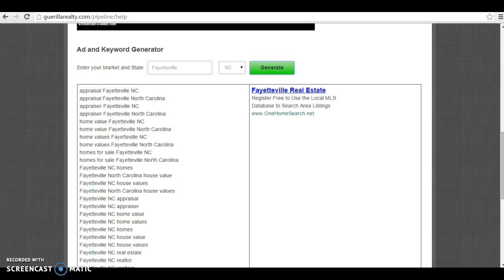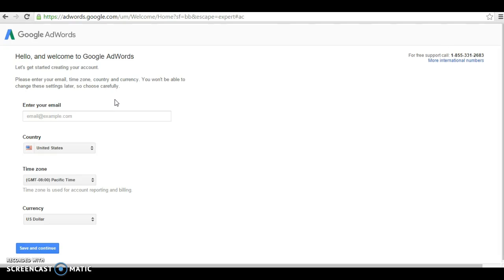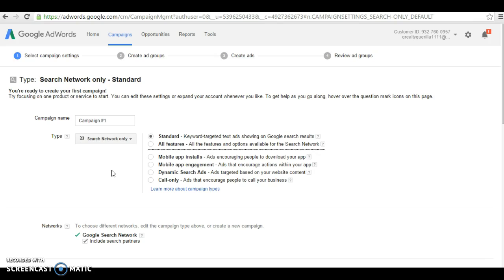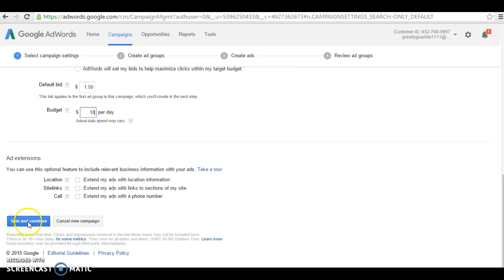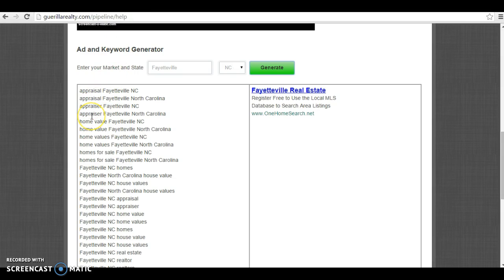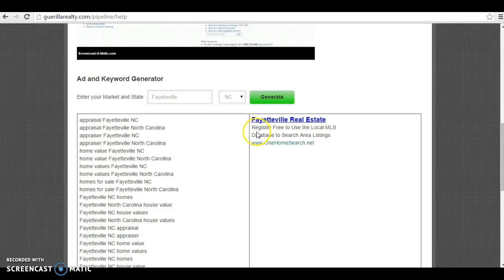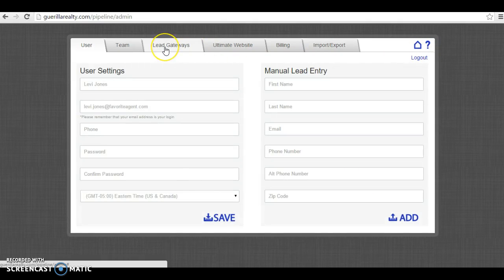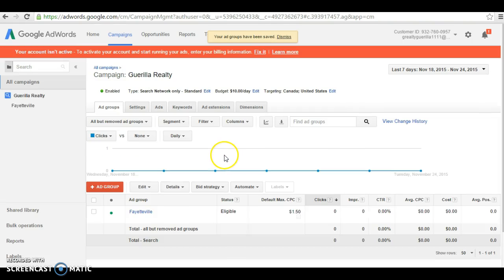Google Adwords Setup Tutorial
Free Real Estate Contact Manager - Pipeline Database